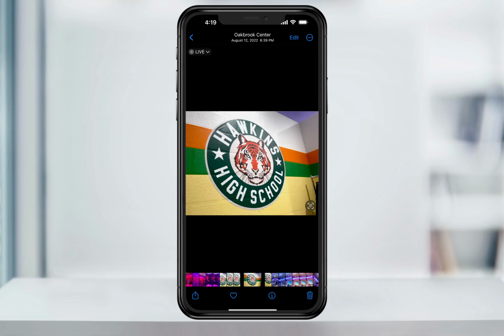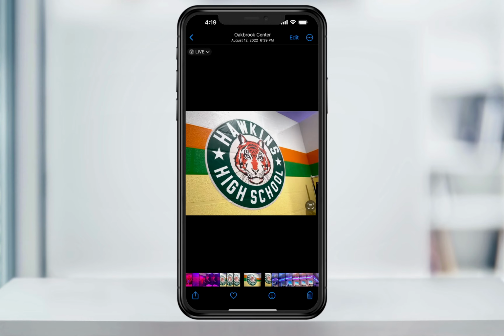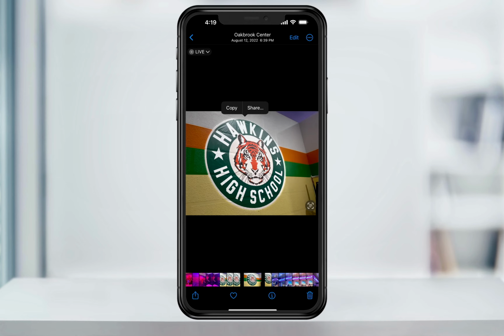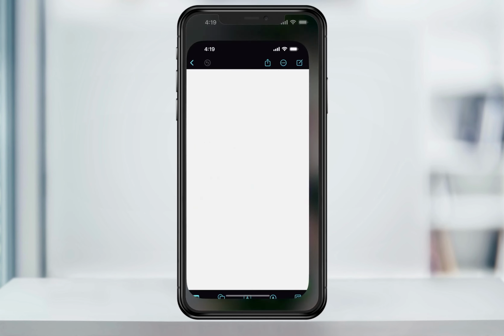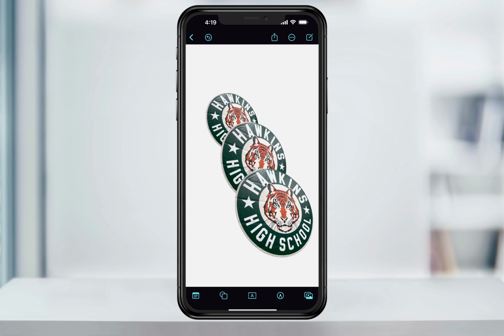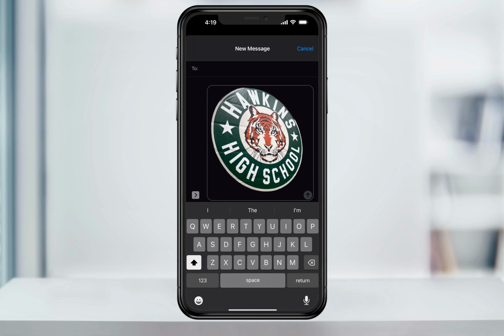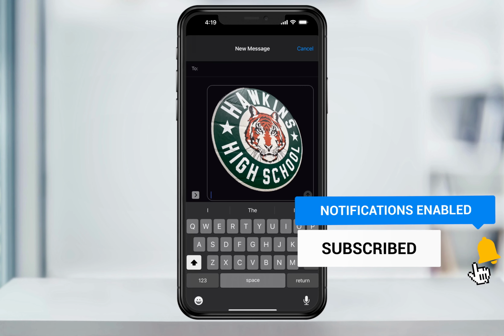How To Create and Share Photo Cutouts on Your iPhone – New iOS 16 Feature!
In this video, I’m going to show you how to use the new feature added to iOS 16 that allows you to lift, or create cutouts, of objects inside of photos that you’ve taken.

You can create cutouts of almost anything, removing people, pets, cars, and more from the background. Once you select the cutout, you can then copy and paste it into other apps, like messages, emails, art programs, or notes.

In this example, I’ll cut out this Hawkins High School decal from a Stranger Things pop-up store we went to and paste it into the new FreeForm app from Apple.

Once you have the photo ready, just touch and hold on to the object you want to cut out. If it doesn’t work right away, you can try again, maybe in a different spot, and give it a little bit more pressure.

Once it selects it, you’ll see a shiny white outline go around the object letting you know it’s been selected. Let go, and then you’ll get a couple options, copy or share.

In this example, we want to copy and paste it into another app. You could copy and paste inside of a text message or email, which is the same as sharing though.

Tap copy, and then head over to the other app you are using.

Once there, access the paste menu like normal, depending on which app, but here just tapping somewhere, and then hit paste. It will then paste the object that you just cut out from the photo.

You can then add, adjust, or whatever you need to do in the app you’re using.

And just to show you what this looks like inside of a text, when you’re typing, you can the same way just paste the image, and it will pop up in the text as the cutout.

And that’s how you create and share photo cutouts on your iPhone.